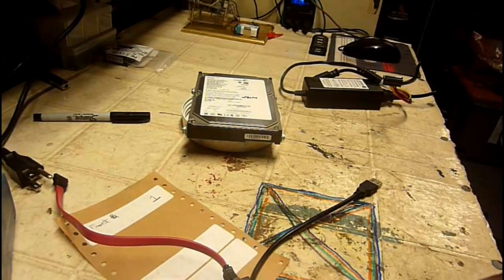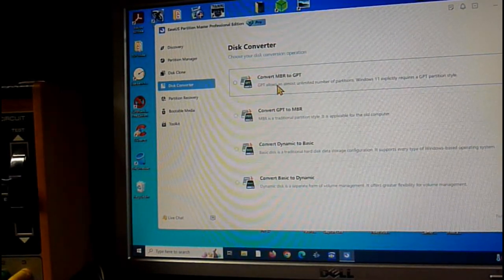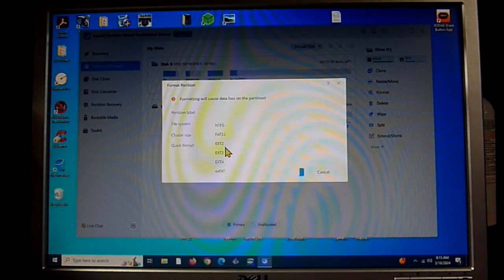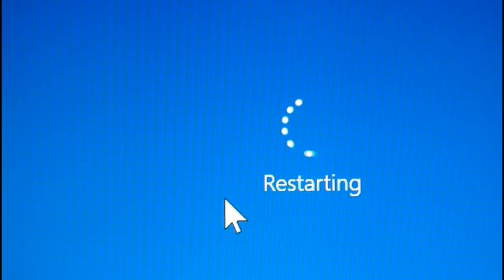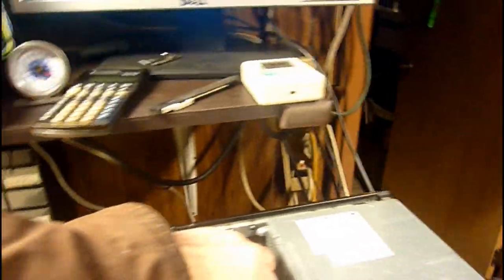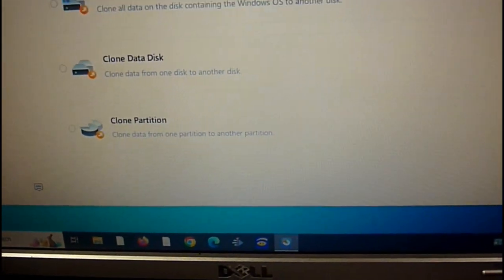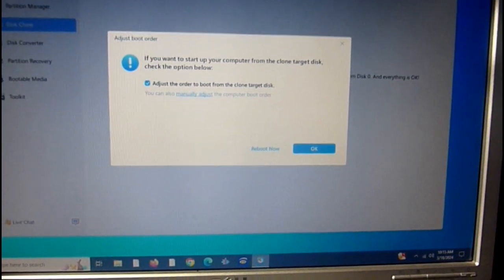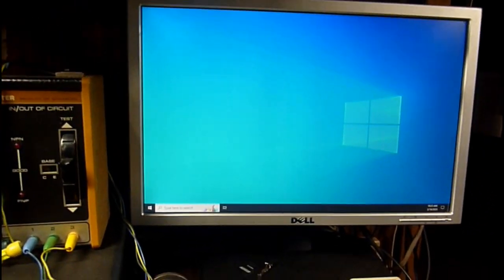Save Your Hard Drive and System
In this video I show how to connect SATA cables from a drive to USB  , so that you can repair a hard drive.
  In doing so I accidently erase my C drive . This gives me the opportunity to show how to repair it back to normal use .